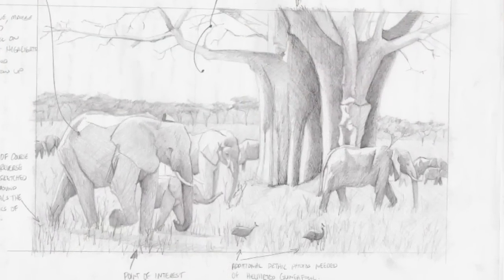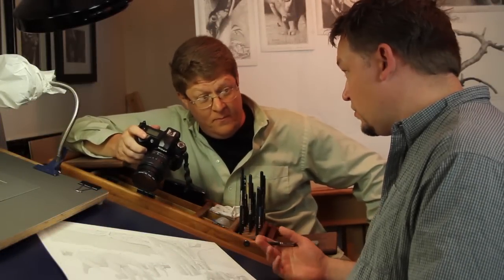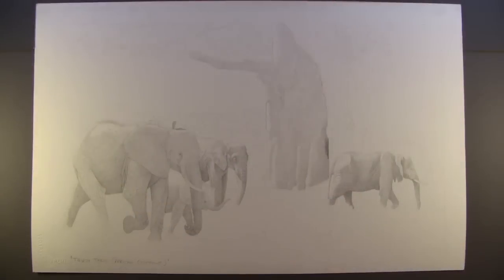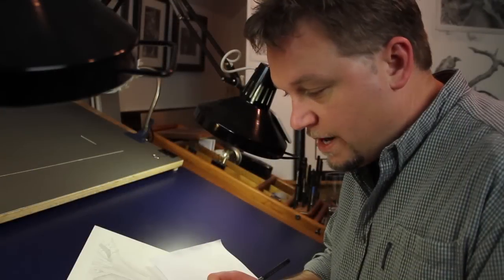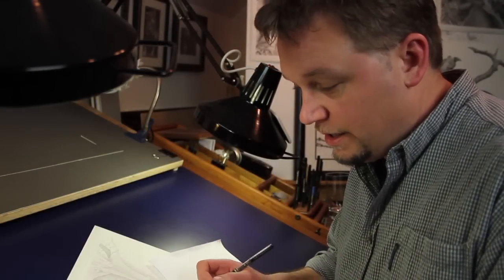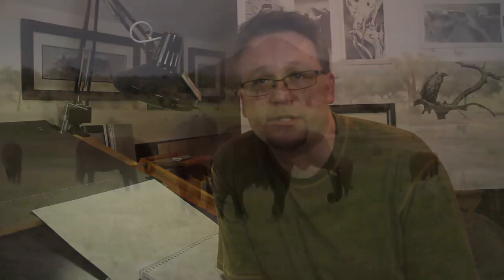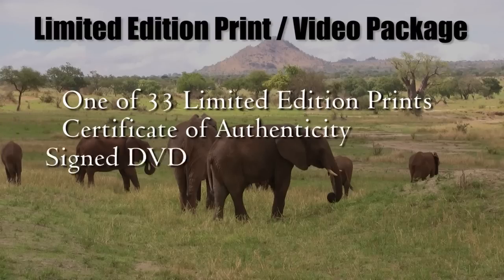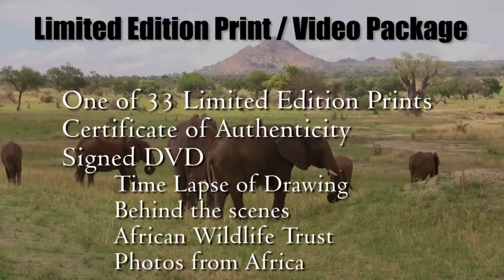Thirty-Three (African Elephant), A Conservation package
The "Thirty-Three" conservation project is artist Robert Caldwell's effort to raise $3,300 for the African Wildlife Trust to help in preserving the African elephant. He has created a drawing inspired by the third morning of his Africa 2012 adventure; this drawing is also featured in his upcoming book, "Drawing Animals, Wildlife, Pets and More." From this drawing, he has created a limited-edition run of 33 prints with three artist proofs. These prints are packaged with a DVD, and the artist proofs also include a framed 4x6 sketch of an African elephant that Robert observed while in Africa.